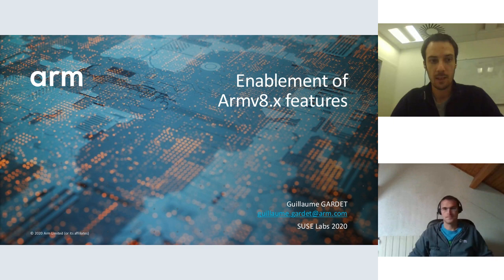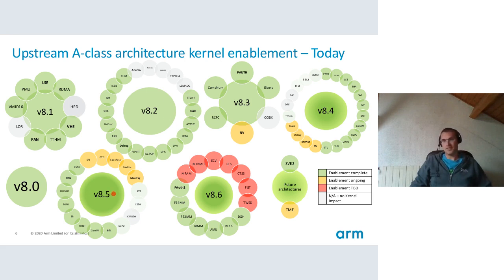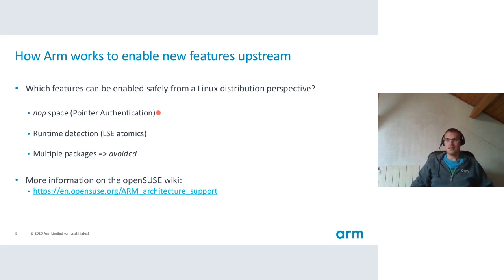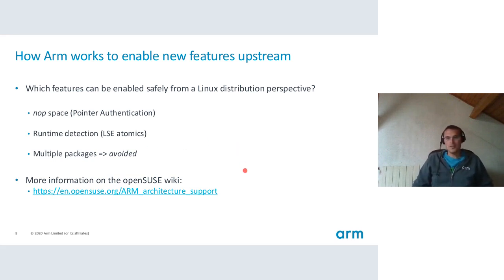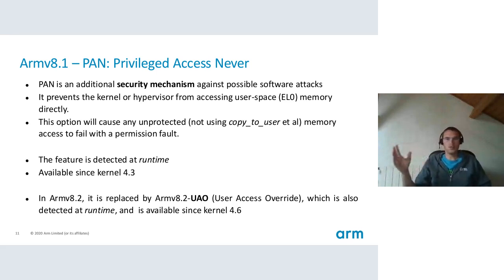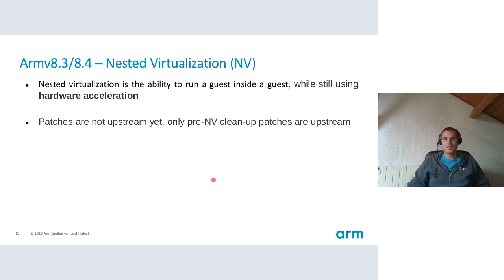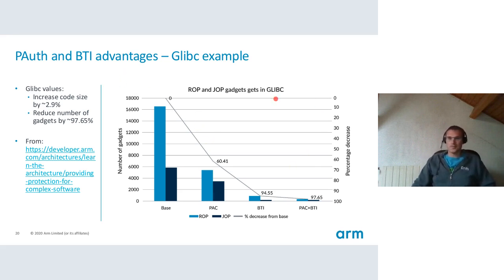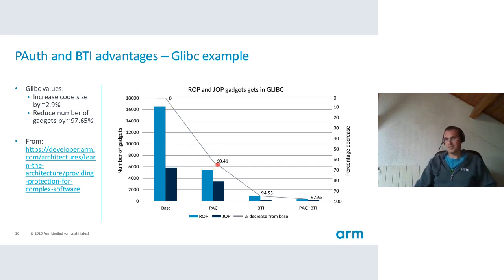SUSE Labs Conference 2020 - Enablement of Armv8.x features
Conference held via the amazing bigbluebutton !

Armv8 gets new features with each new architectural extension. Also, some features are mandatory, others are optional. It can be challenging for a Linux distribution to deal with the hardware heterogeneity and while new or optional features are appealing, the compatibility with older hardware must be maintained. This talk will go through some of those Armv8.x features and how they can be enabled in a Linux distribution perspective.